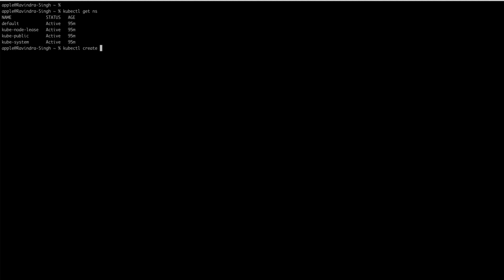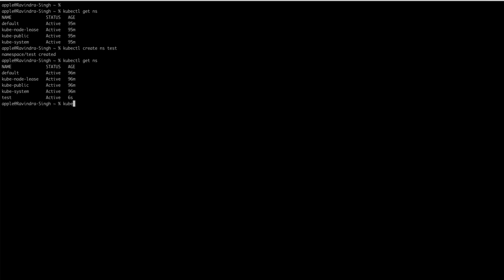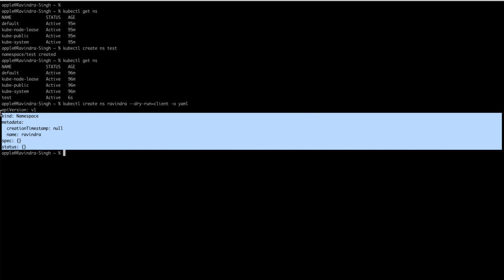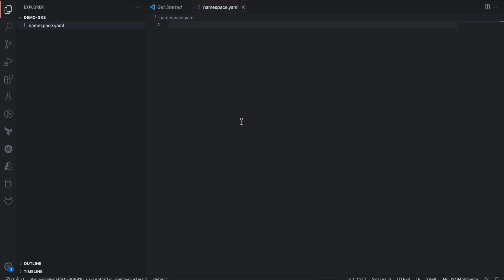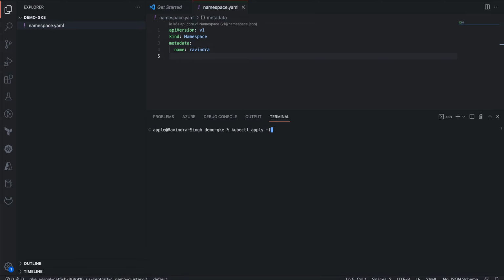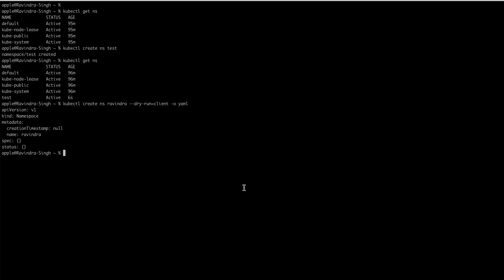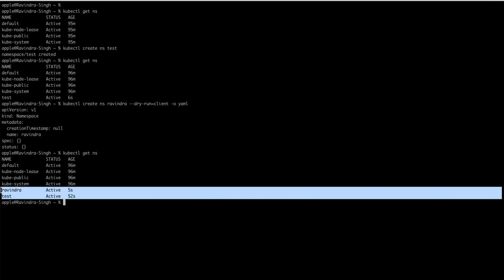Google Kubernetes Engine - Create Namespaces in GKE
IN this tutorial we will learn how to create namespaces in the Kubernetes cluster